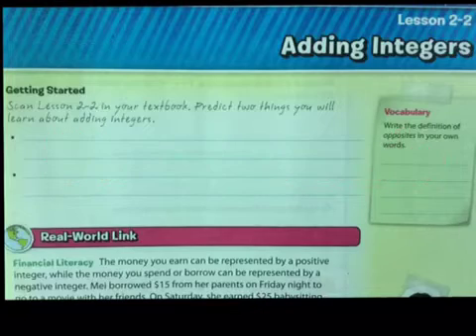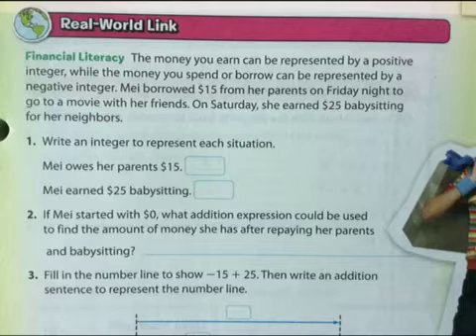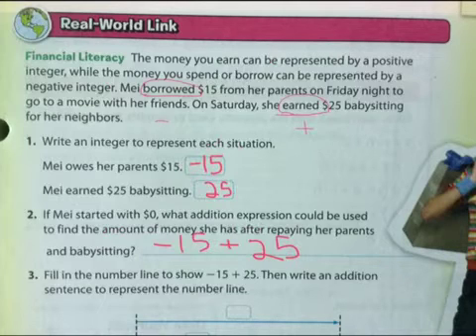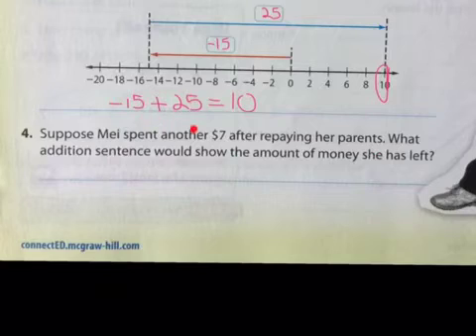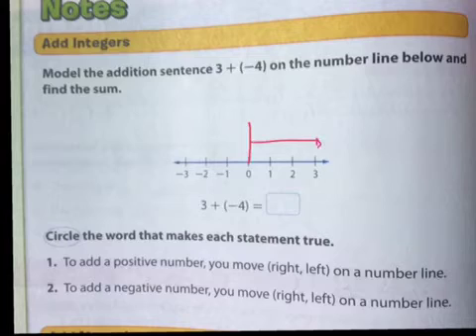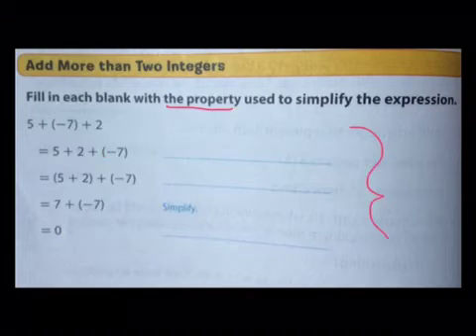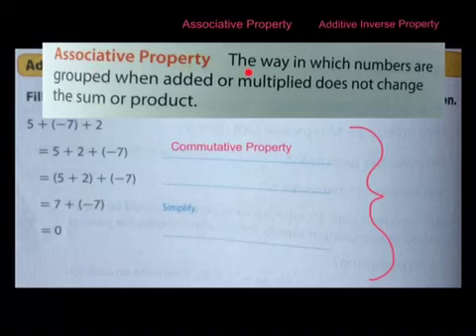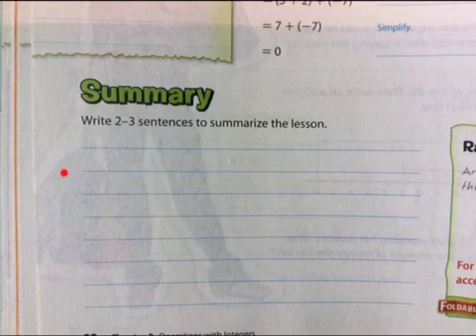Grade 7 accelerated: Study Guide pages 31-32